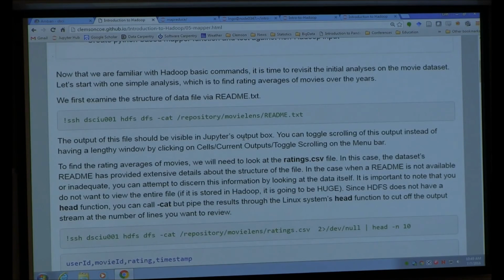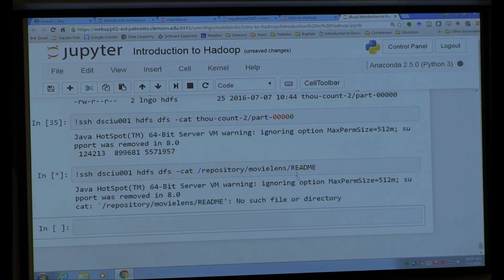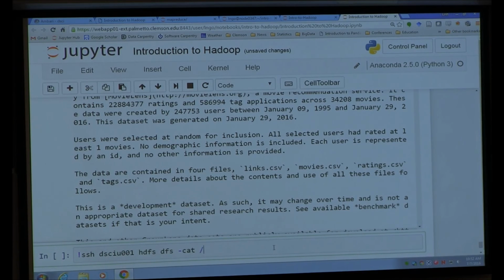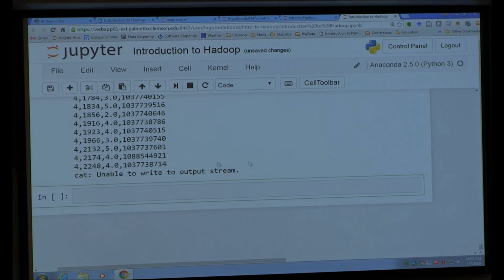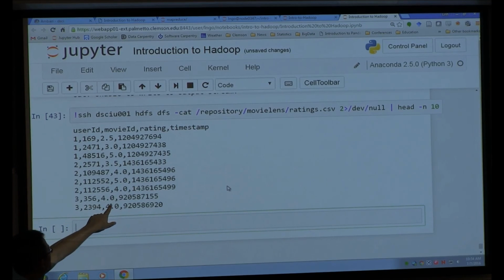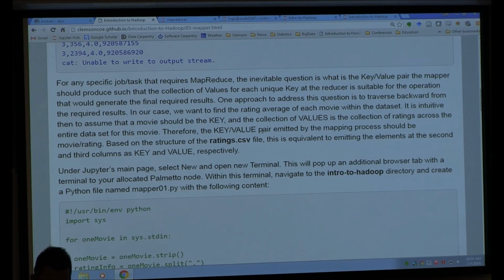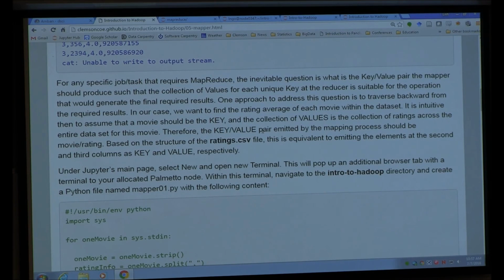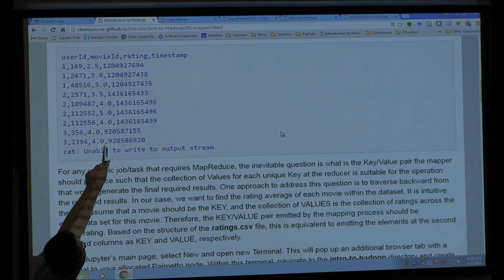6 - Creating a Mapper (part 1)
Detailed look at creating your first Mapper (part 1).